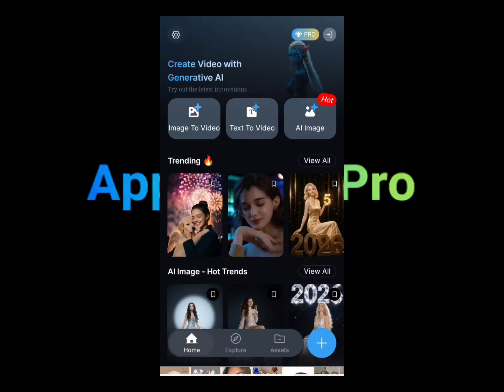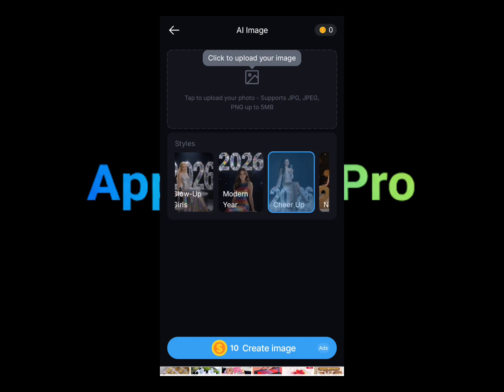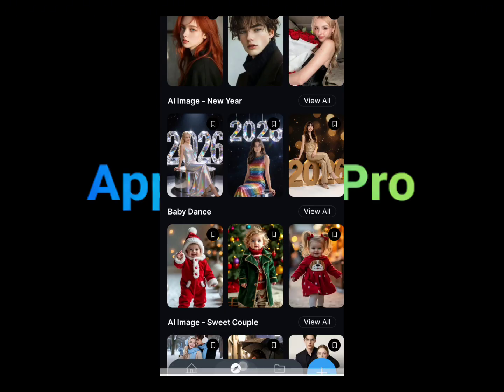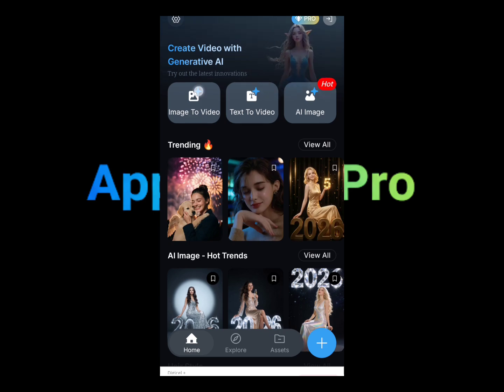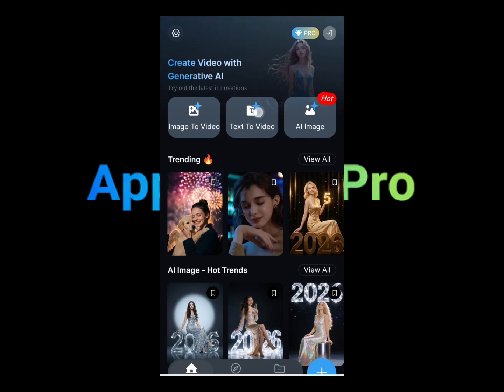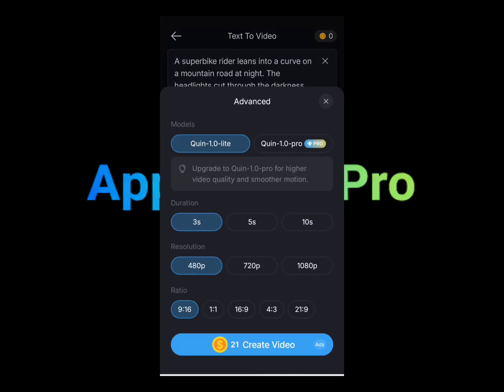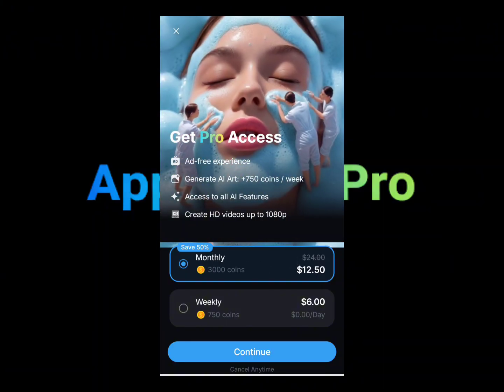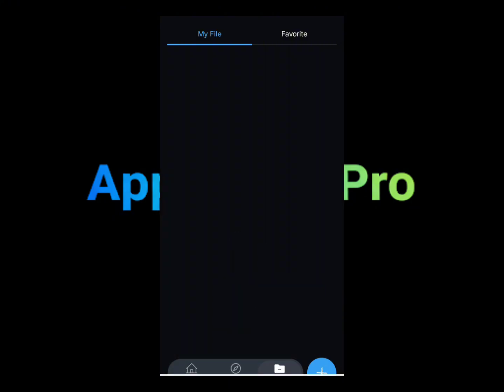Quin AI - AI Video Generator App how to use